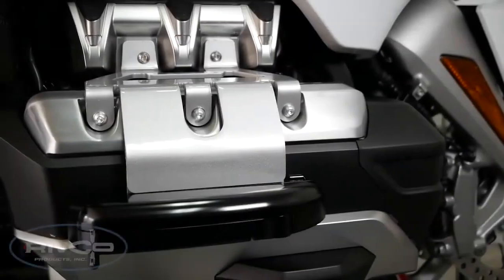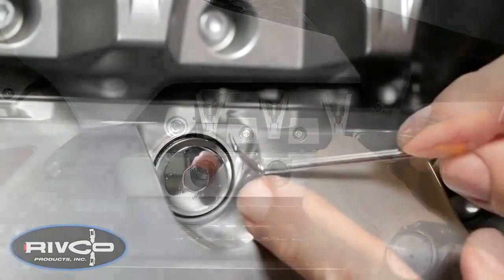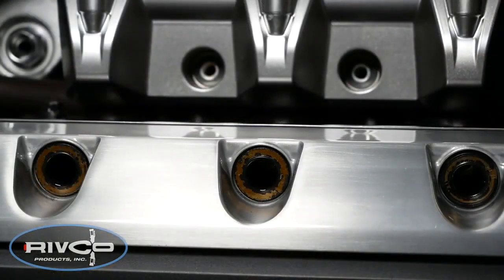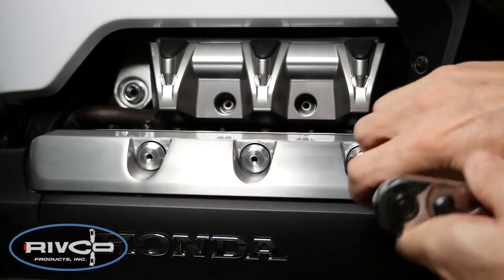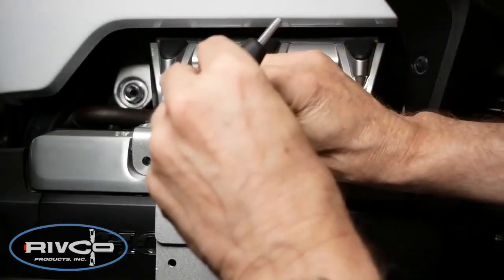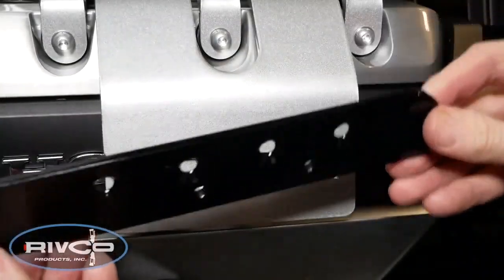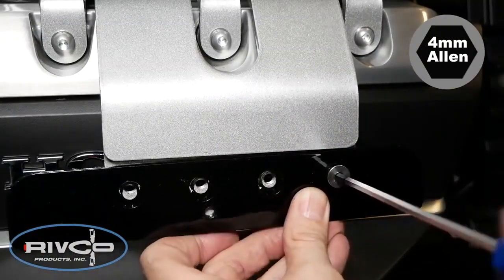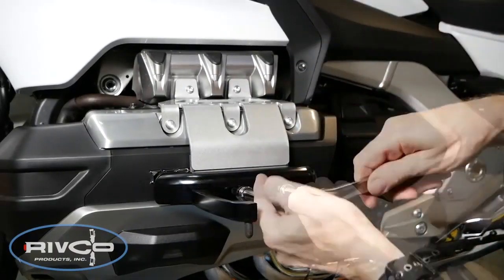Install RIVCO Aero Pegs on 2018 Honda Gold Wing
Motorcycle Gear & Accessories by RIVCO are the best option for achieving a safe and comfortable ride.